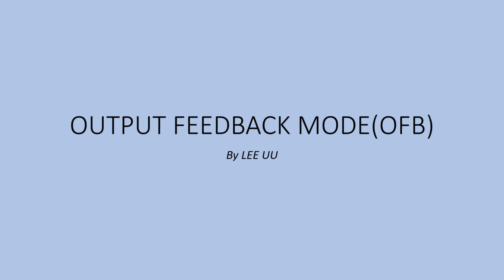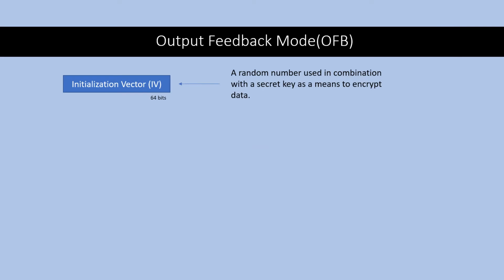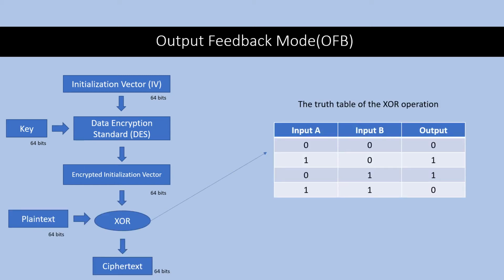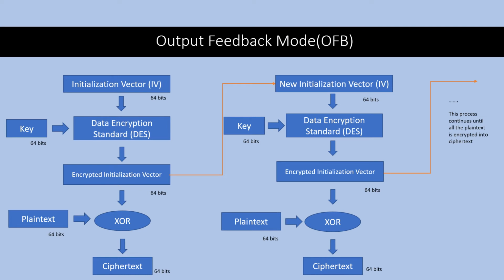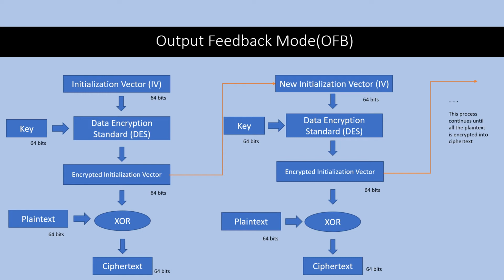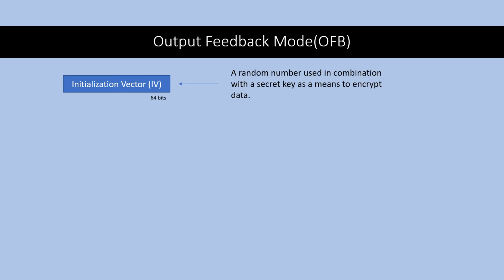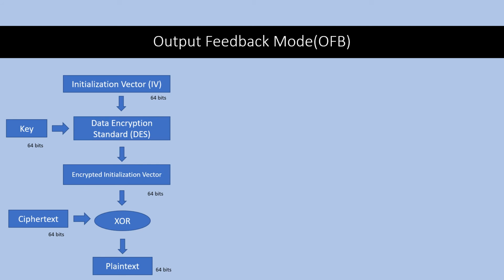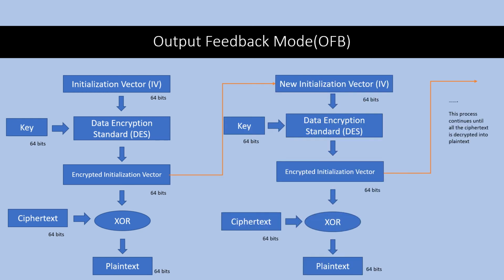OUTPUT FEEDBACK MODE (OFB)